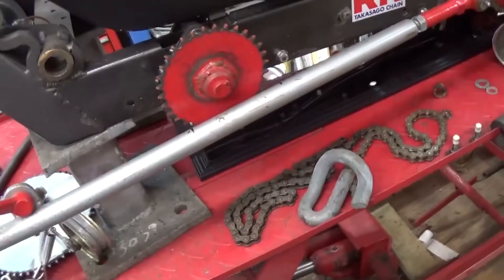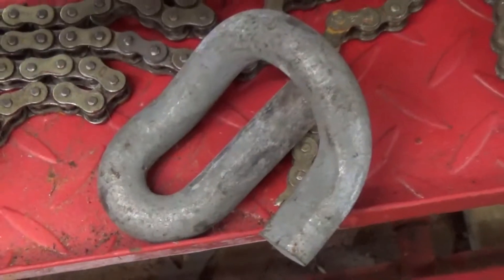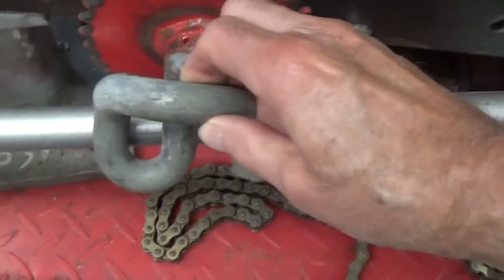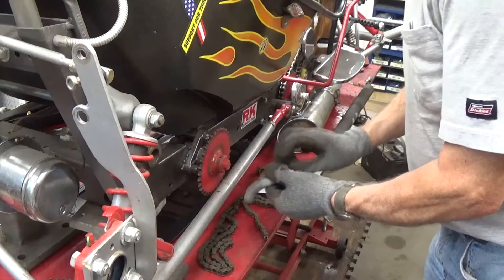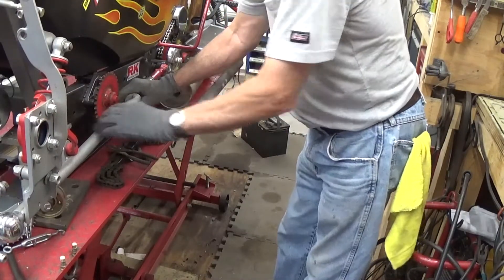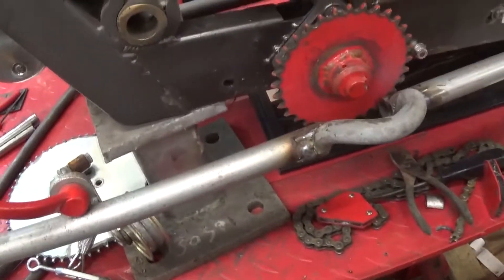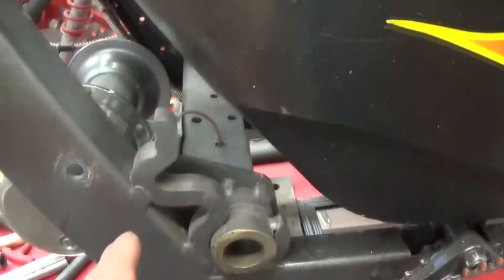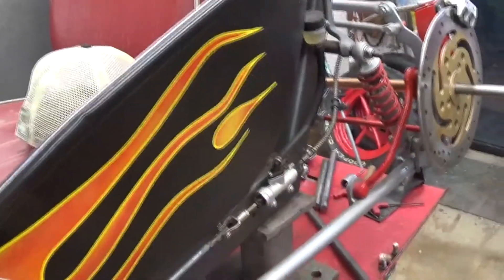What do trains have to do with the Goofy Cart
Modifying the rear radius rod on the Goofy Cart for sprocket clearance.